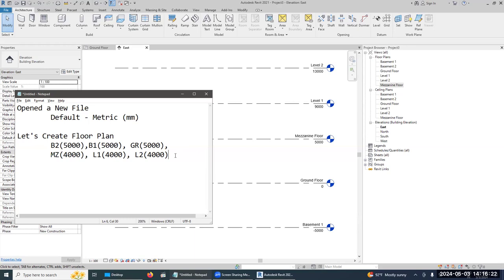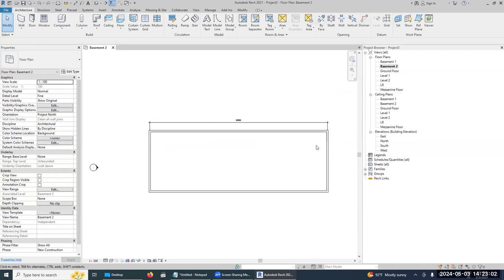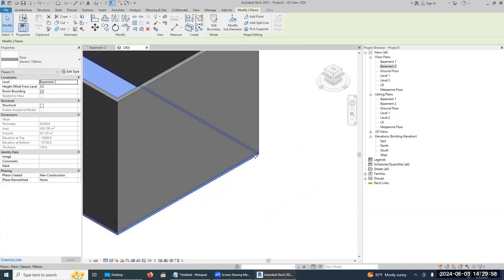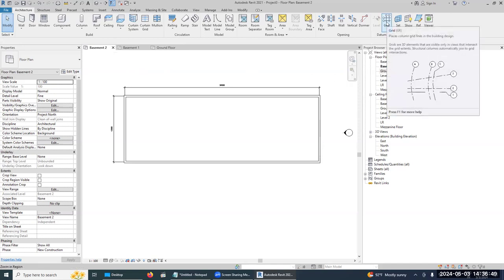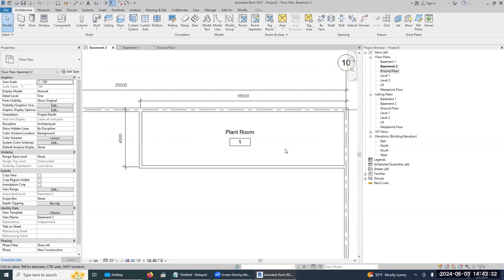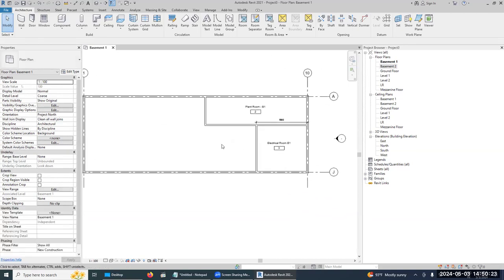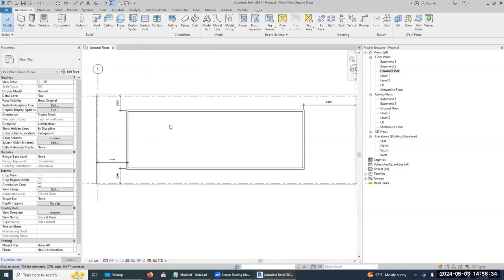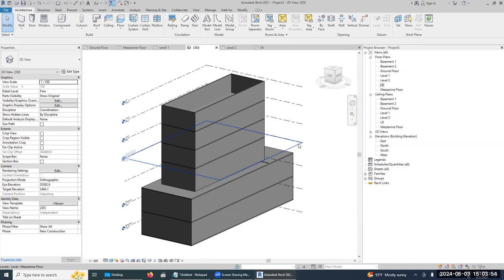Revit Course Fees in Qatar | Affordable Training at Green International | Best Revit MEP Course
Looking for affordable Revit training in Qatar? Green International Training Institute offers competitively priced courses that deliver excellent value for your investment.

Competitive Fees: Enjoy quality training at an affordable price.
Unlimited Classroom Training: Benefit from extensive training sessions.
Certification: Receive a course completion certificate upon finishing the course.
Check Demo Class at:
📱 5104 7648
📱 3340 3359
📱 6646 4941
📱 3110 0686